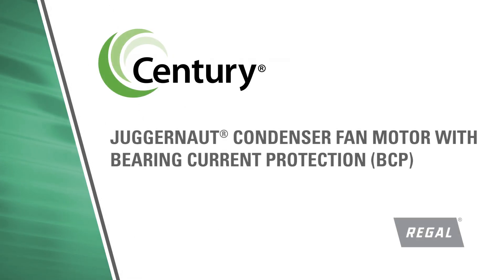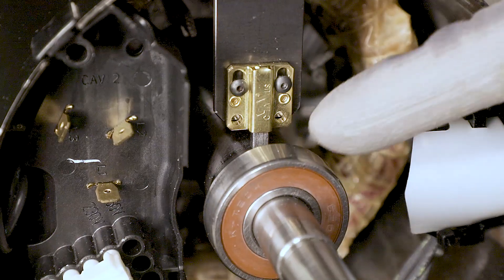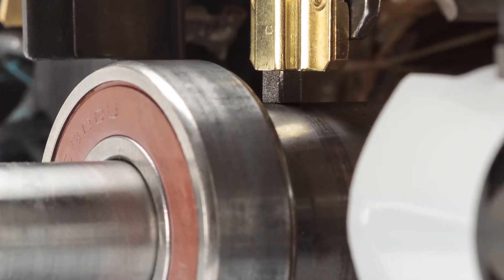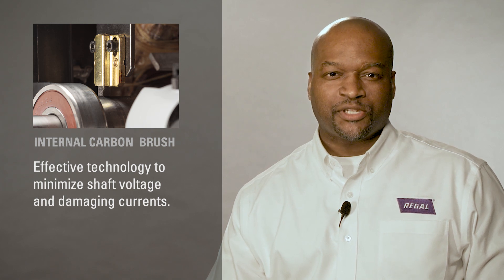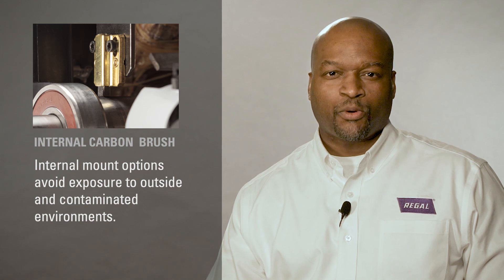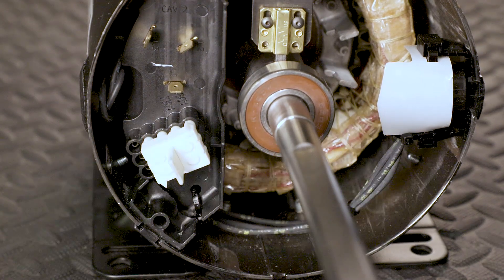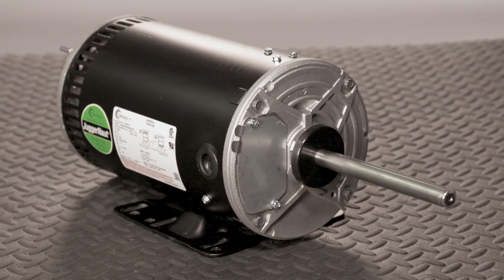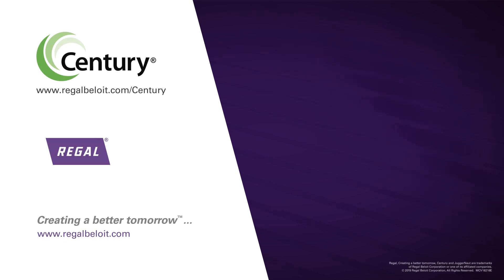Century® Juggernaut® Condenser Fan Motors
What if you could avoid premature motor failure? Century® Juggernau® condenser fan motors with Bearing Current Protection or BCP can save you from any unplanned downtime costs and reduce your energy bills.

MCV18218